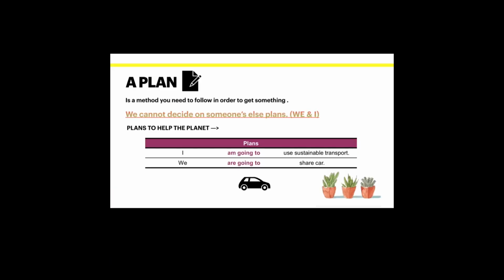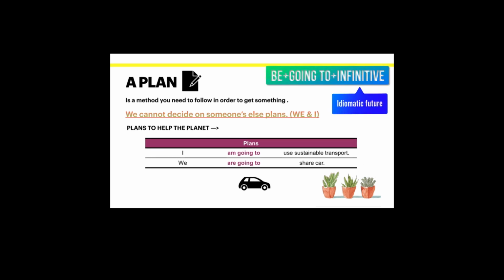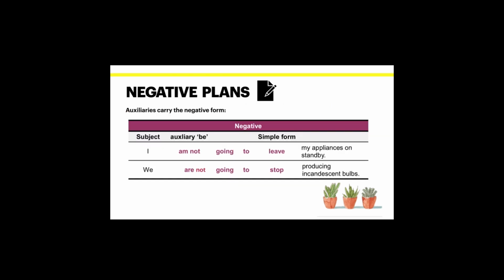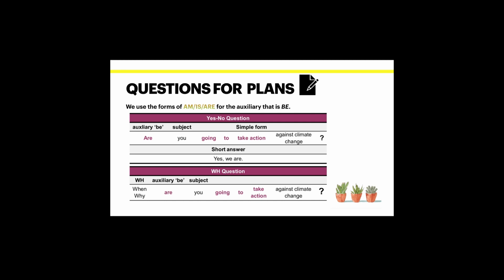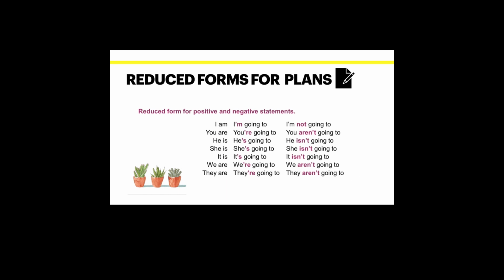Expressing future plans: the idiomatic future